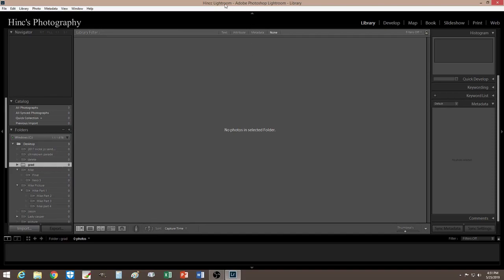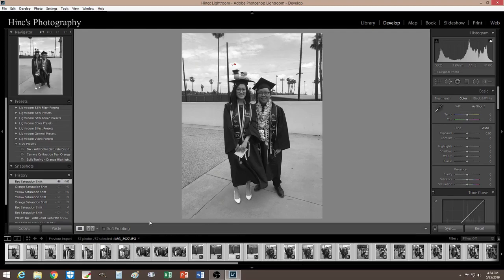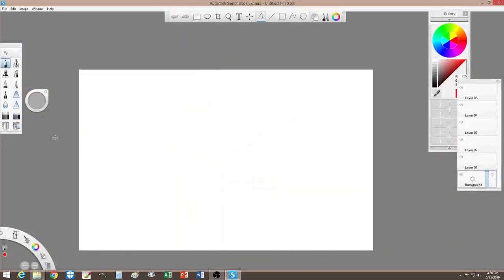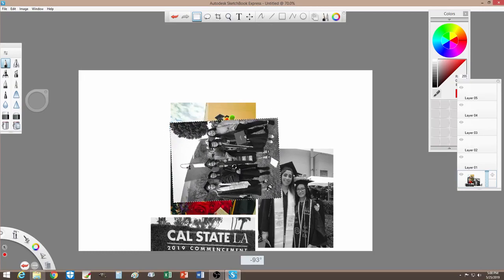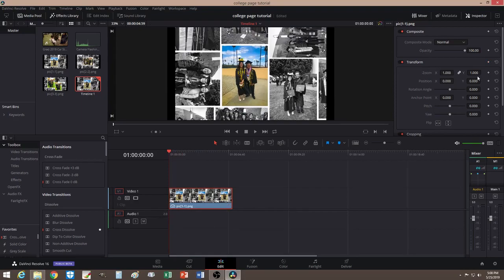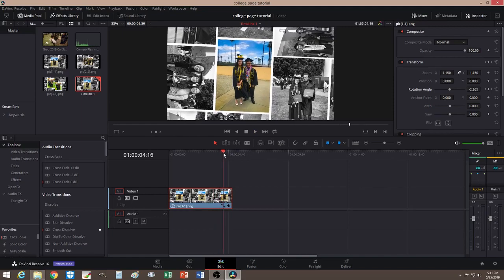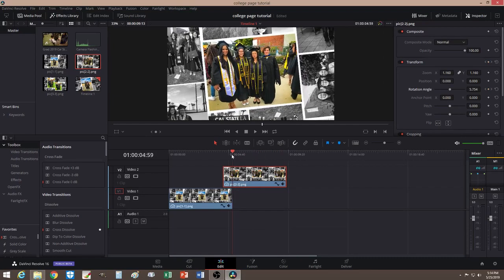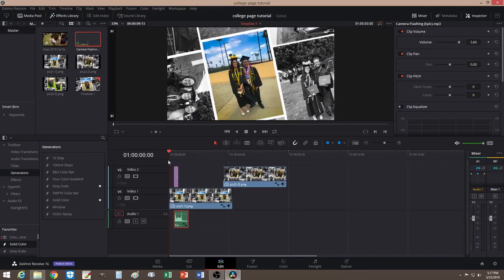Davinci Resolve | Video Album | Tutorial